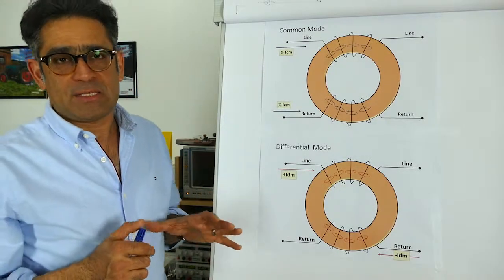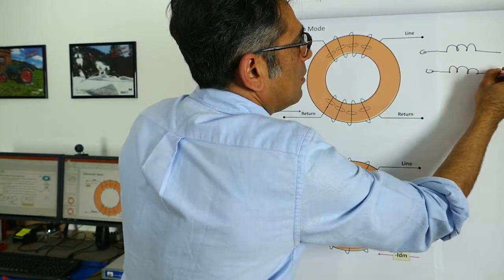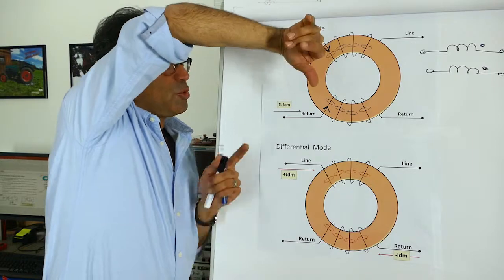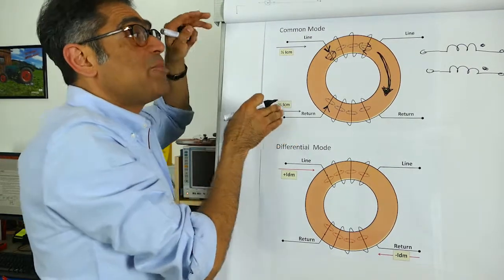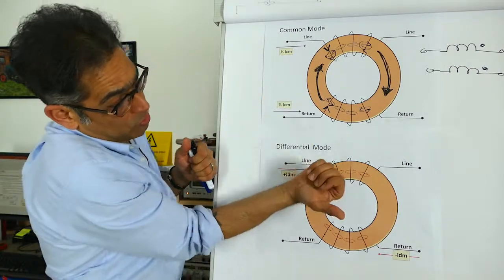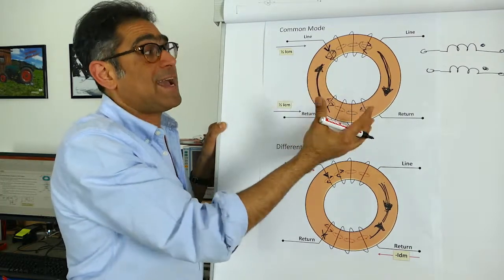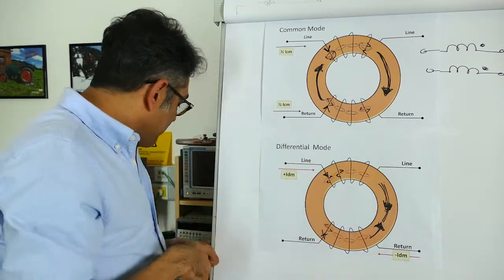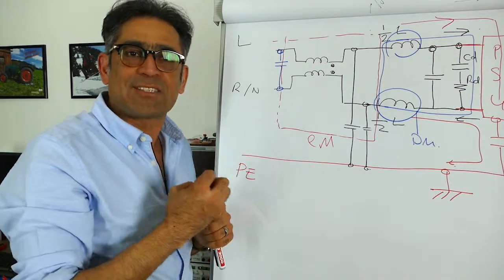EMC Filter Design Part 6: Common Mode Choke Operation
In this video Dr. Ali Shirsavar explains how a common mode choke works and how the leakage inductance of a common mode choke can help to filter differential mode noise.
For further information on Biricha's EMC filter design workshop please